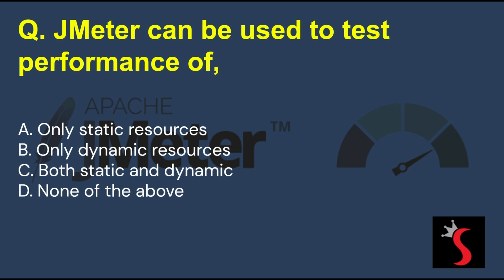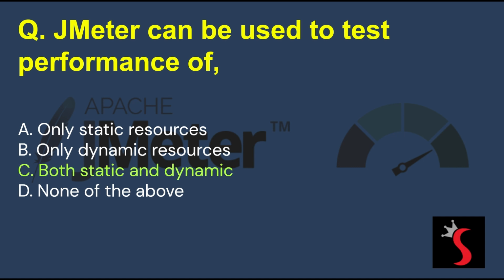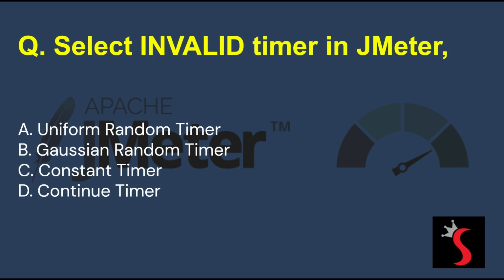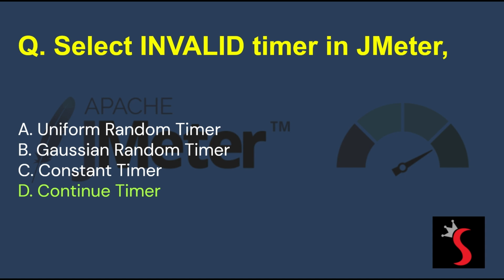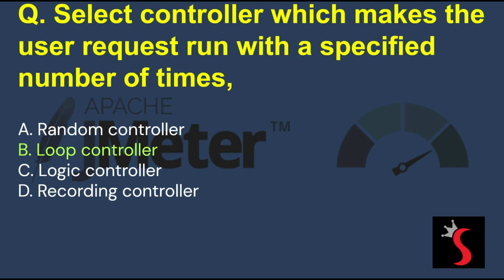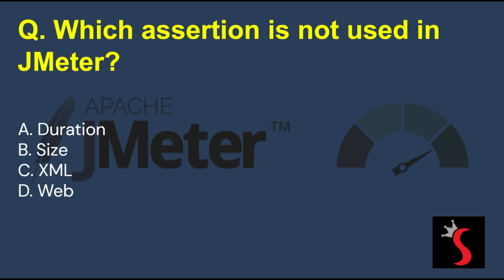The Ultimate JMeter MCQ Challenge - JMeter - MCQ - Session 3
The Ultimate JMeter MCQ Challenge - JMeter - MCQ